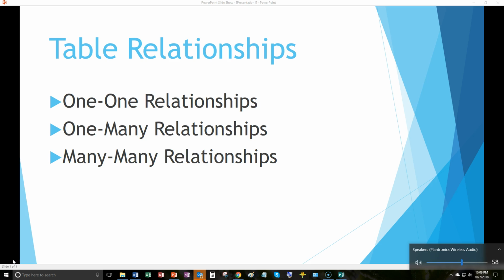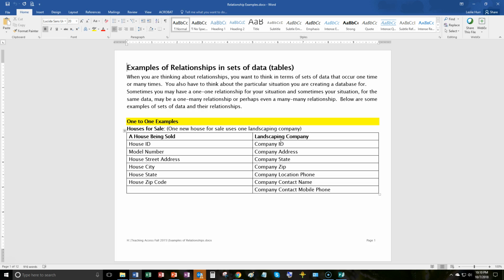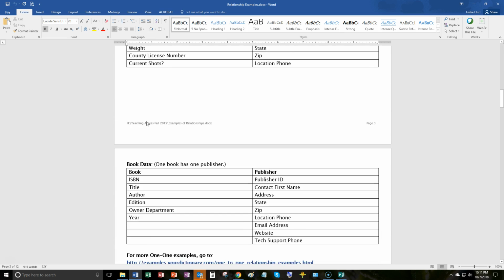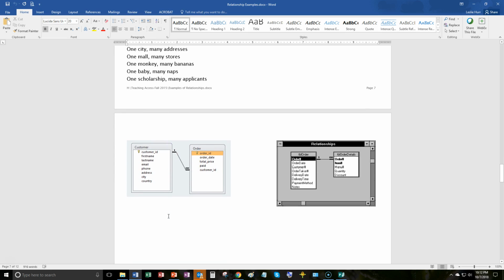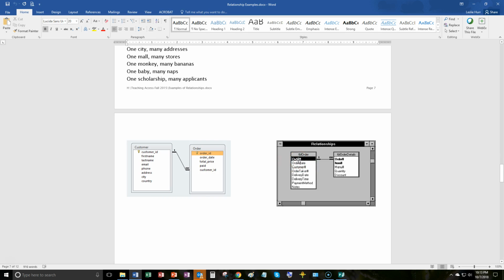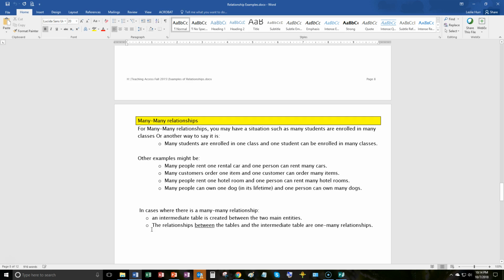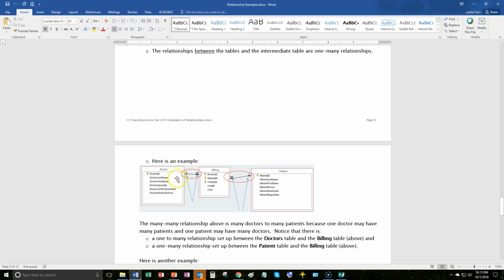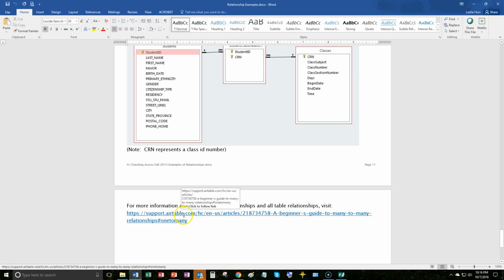Table Relationships, Video 1